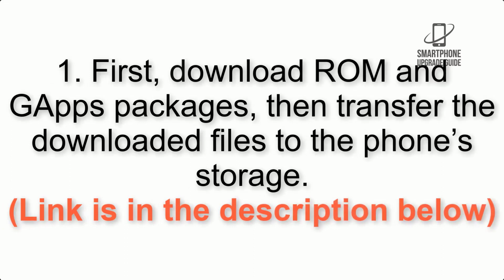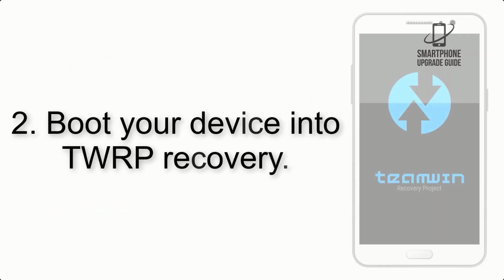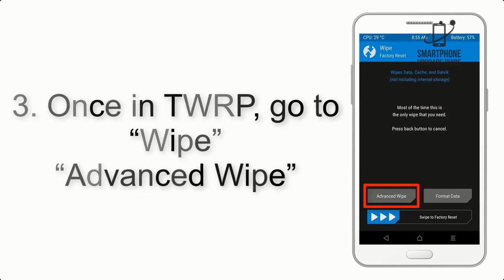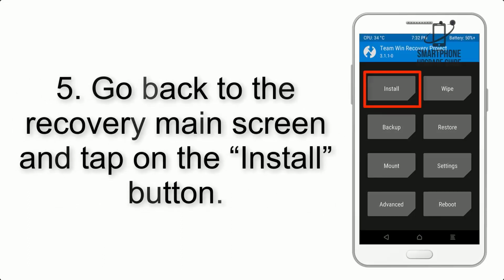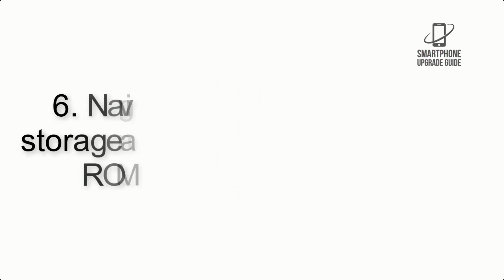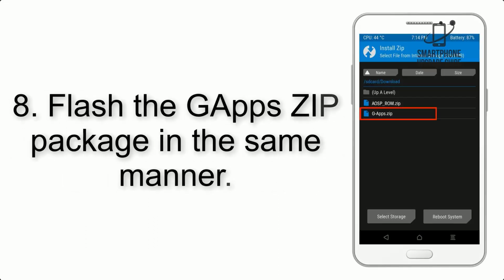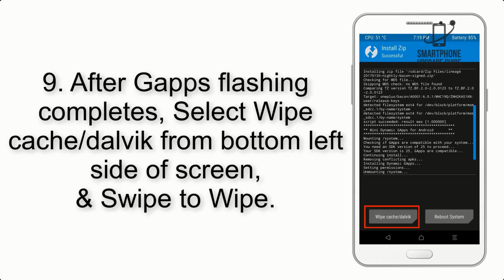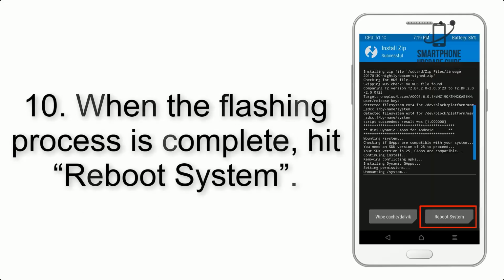Install Android 12 on LG G6 (AOSP Rom) - How to Guide!